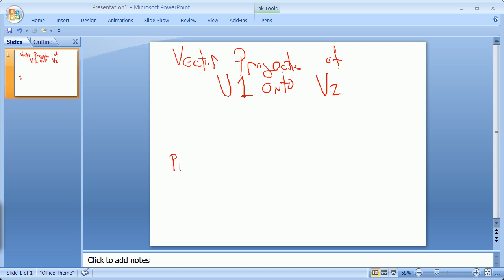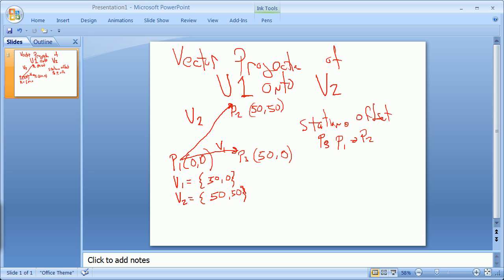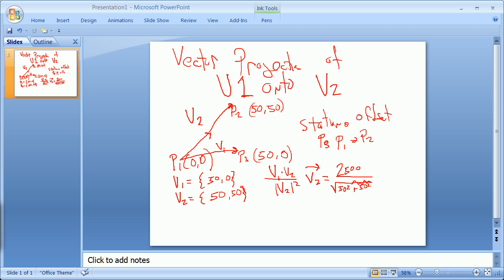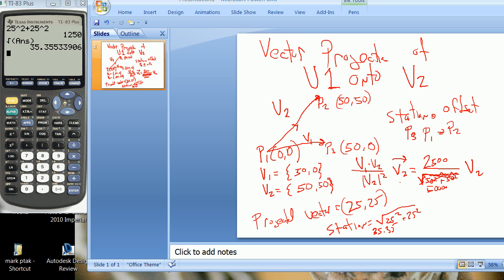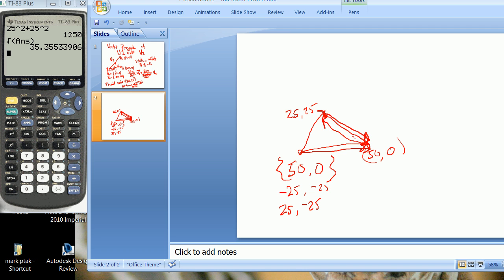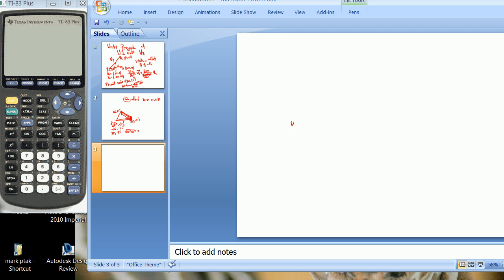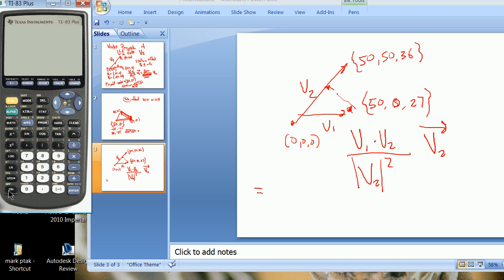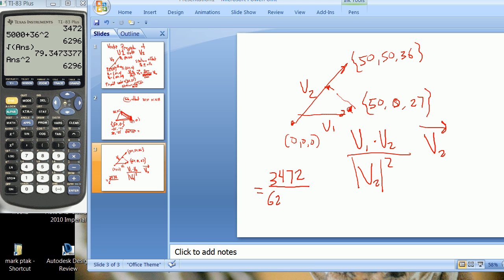Vector Projection 1 of 2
Projecting vectors using basic mathematics and a calculator as well.